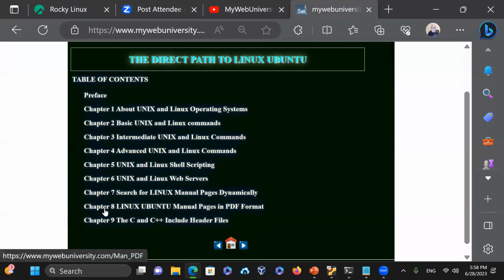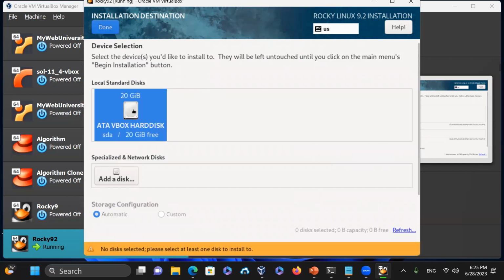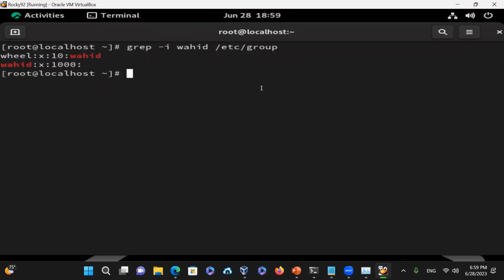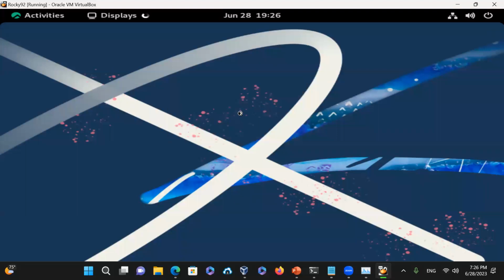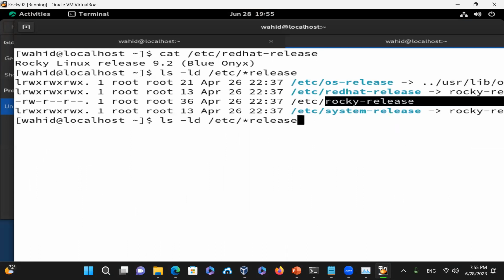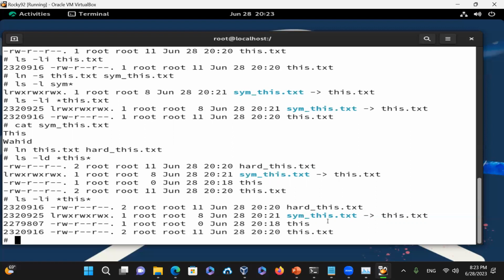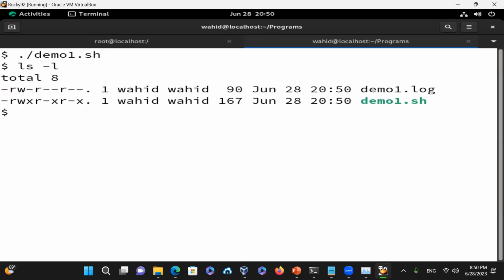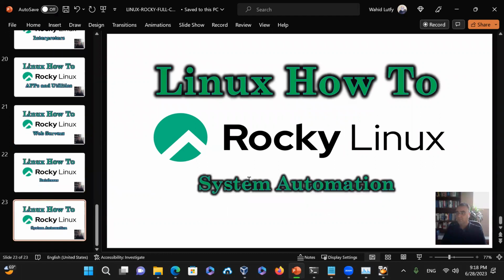The Rocky Linux (Full Course)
Learn Linux Rocky Release 9.2

00:00 Rocky Linux Full Course
01:00 About me & @MyWebUniversity
2:04 Linux Manual Pages in PDF
02:47 Free Education for all
03:14 Manual Pages in PDF demo
04:30 Bash Shell Scripting
05:21 The Entire Rocky Full Course
06:33 Post Installation and Configuration
07:00 Account and Group Management
08:33 The Kernel and The Shells
09:15 Linux File System
9:30 The RPM, YUM, and DNF
10:30 The entire System Update
11:00 The Shells
11:30 The Compilers and the Interpreters
12:00 APPS and Utilities
12:31 Web Servers
12:49 Databases
13:27 System Automation
14:06 Linux Rocky Download page
14:53 Host Operating System Processor Info (Model)
15:34 Device Manager Processor Info
18:25 systeminfo to get Memory information
21:00 Power-on and verify a Linux Ubuntu VM
22:27 Power-off to save resources
23:14 Verify Location of Rocky ISO
25:30 New Rocky Linux VM Settings
26:40 Assign 4 Processor to the VM
27:08 Selecting the right ISO
27:39 Network Address Translation (NAT)
29:00 Install Rocky Linux 9.2
29:50 Installation Summary
31:41 Make a strong root password
32:24 Begin Installation
35:17 Please subscribe to our YT Channel
36:00 Installation Completed
36:22 Click on Reboot the System
38:05 Unmount the ISO to help the reboot
39:00 Welcome to Rocky Initial Setup Page
40:10 Gregory Kurtzer and Rocky Co-Founders of Rocky
42:00 Start Using Rocky Linux
44:00 Post Installation GUI and Terminal
56:00 Linux Terminal Verification Commands
1:16:00 Verification on Sudo Access
1:18:00 xterm options and demo
1:26:00 Change Display Resolution
1:29:00 The Jet Propulsion Laboratory (NASA) website
1:30:50 YouTube.com/@mywebuniversity
1:38:00 Linux Commands and Interactive Scripting
2:03:00 DNF Install ksh
2:12:00 The Linux File System
2:29:00 Linux Package2 Managers (RPM, YUM, DNF)
2:42:00 dnf update (System Update)
2:43:00 Linux Shell Scripting
2:55:55 The GNU C and C++ Compiler Collections (gcc, g++)
2:58:00 The C Compiler and C Source Code demo
3:05:00 The CPP/g++ compilation on CPP Source Code Demo
3:11:00 dnf install mysql-sever demo
3:13:00 Demo mysql Data Manipulation language
3:14:38 Web Server
3:15:00 systemctl on Linux Rocky services
3:17:26 System Automation and Scripting
3:18:00 God bless you all and thanks for watching! Visit our website at for all free resources. Find our English channel content here YouTube.com/@mywebuniversity

Happy Learning!